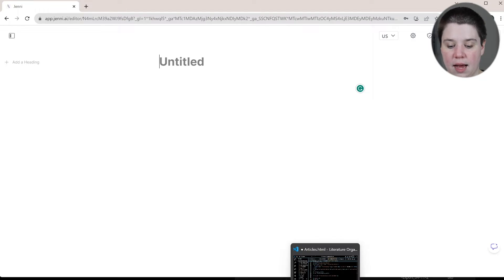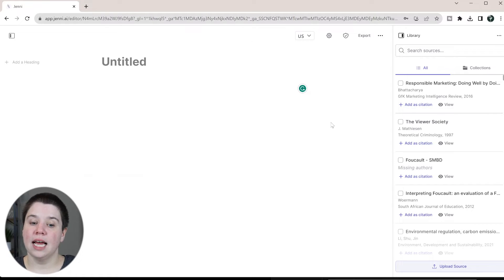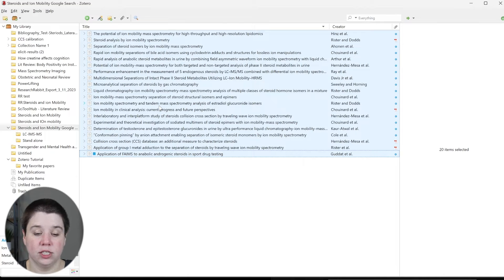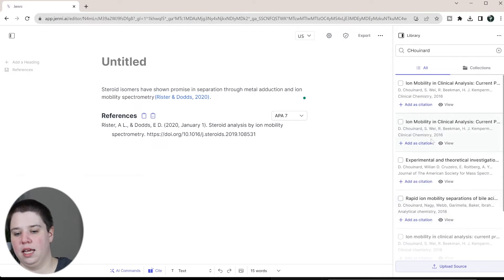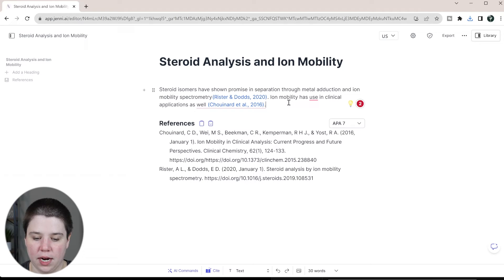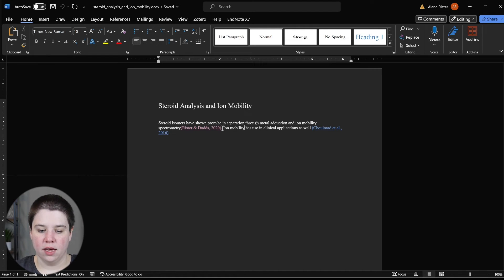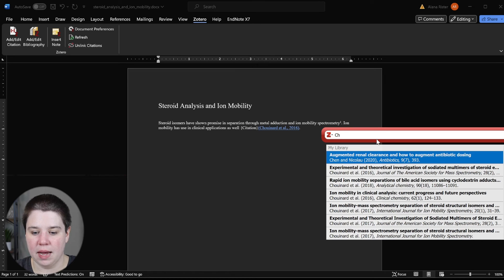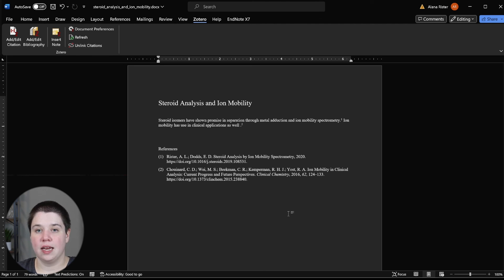How To Cite With Your Zotero Collection In Jenni AI In Any Citation Style: Zotero Jenni Integration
Cite in any citation style with Jenni AI and Zotero

Unlock the power of Zotero and Jenni AI in this detailed tutorial! Learn how to seamlessly integrate Zotero collections with Jenni AI for efficient referencing, despite the lack of direct integration. Discover a practical workaround to add PDFs and citations from Zotero into Jenni AI, ensuring your research is well-referenced. This guide also covers exporting citations from Jenni AI back into Zotero and reformatting them in any desired citation style, including APA, MLA, Harvard, and IEEE. Whether you're writing academic papers or conducting research, this video simplifies the citation process and enhances your productivity. Don't forget to download our scientific research paper checklist for additional guidance on structuring your research papers.

Timestamps
00:00 Integrate Zotero and Jenni AI
00:38 Import Zotero Citations In Jenni AI
00:49 Add Pdfs
02:49 Adding BibText of Citations in Jenni AI
04:34 How to Cite Your Jenni AI Document With Zotero